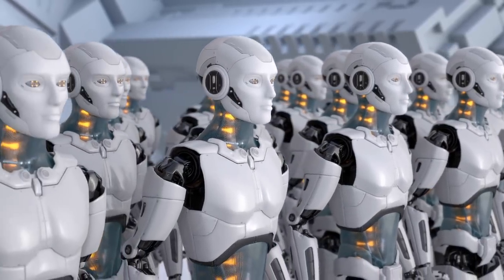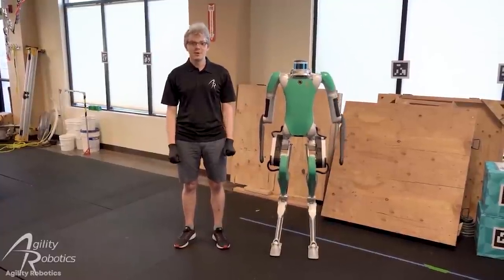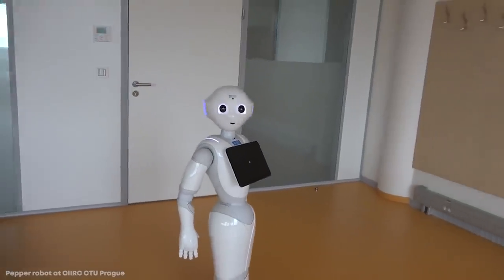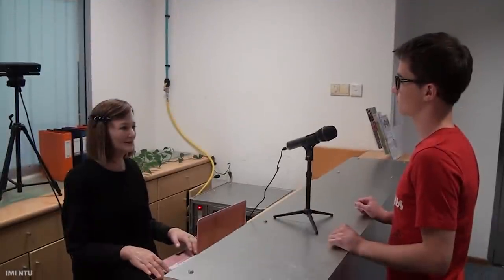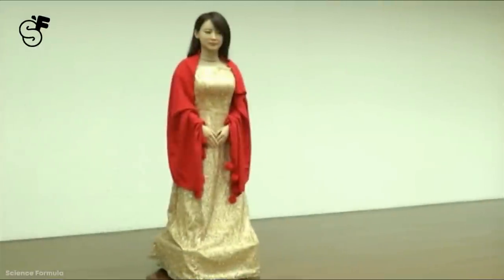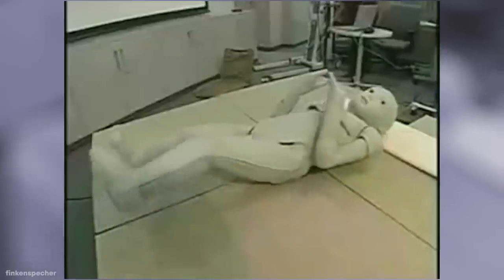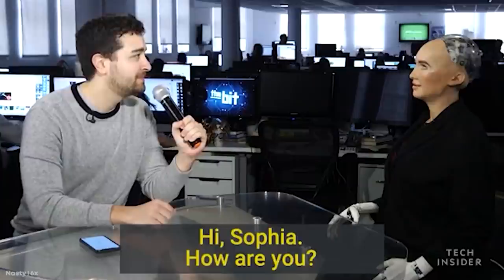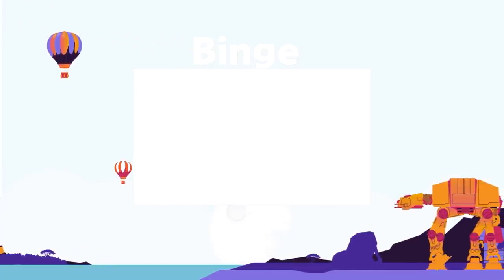15 Most Human Looking Robots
It's uncanny how life-like these robots look. As robotic technology continues to advance, robots are looking more and more like humans. Here are the top 15 most human looking robots.